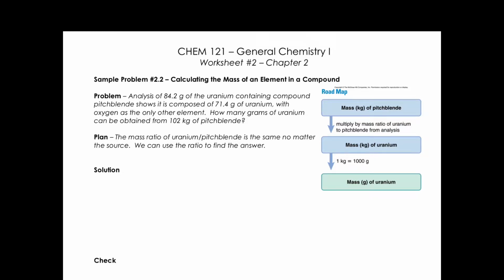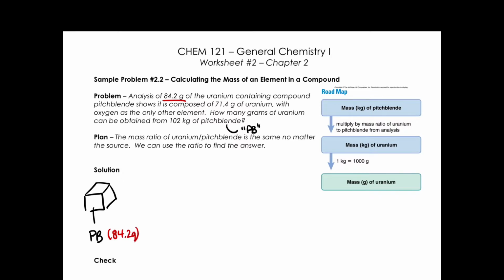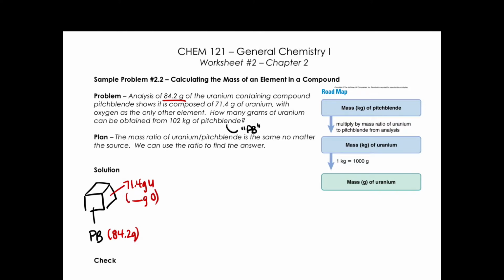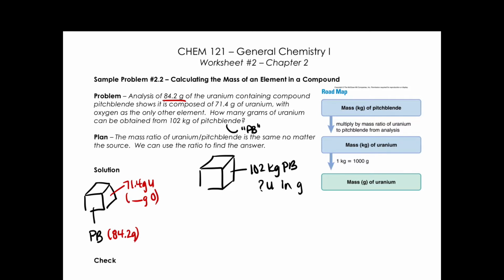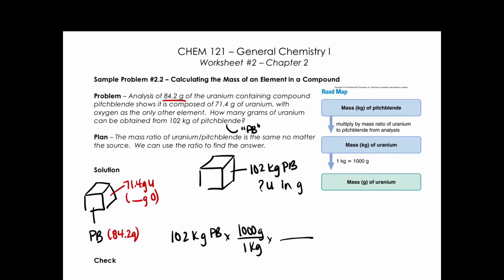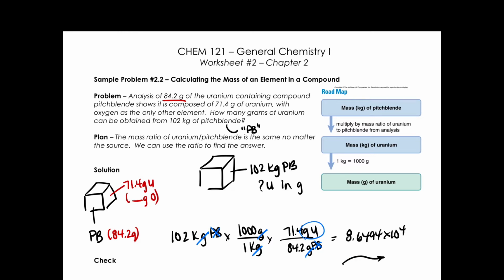2.2 Sample Problem